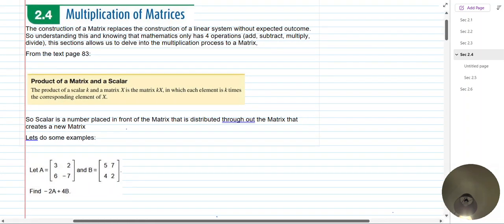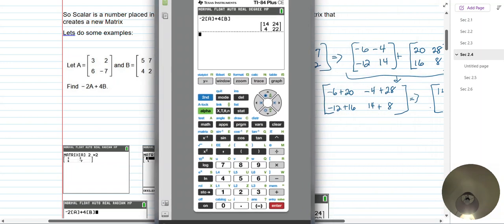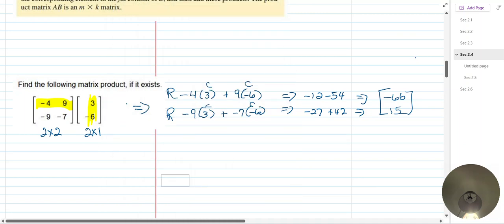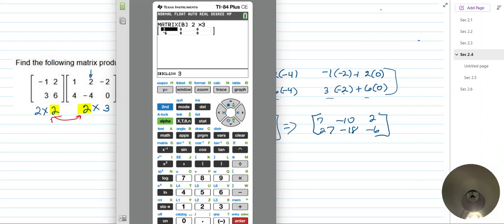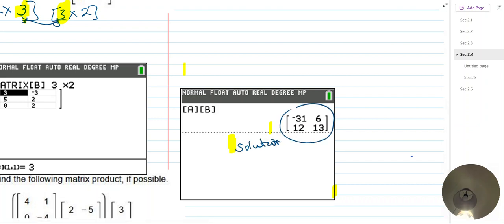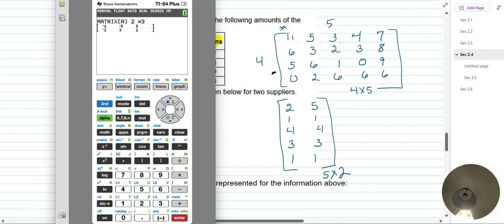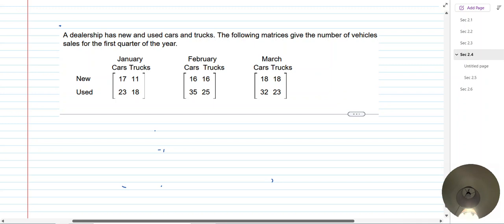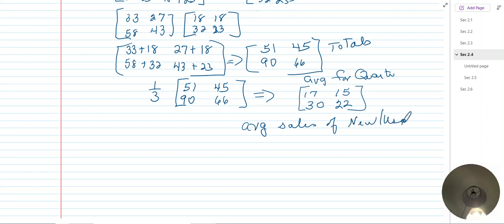M1324 Sec 2.4